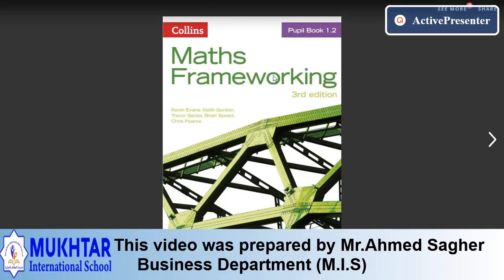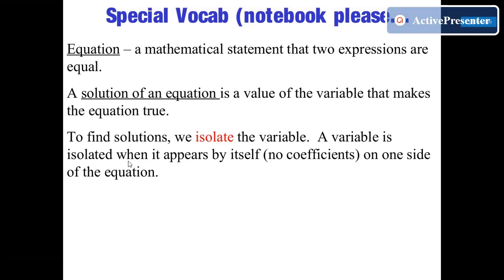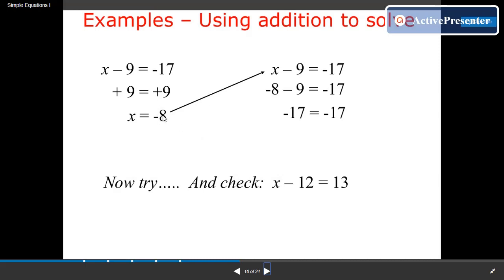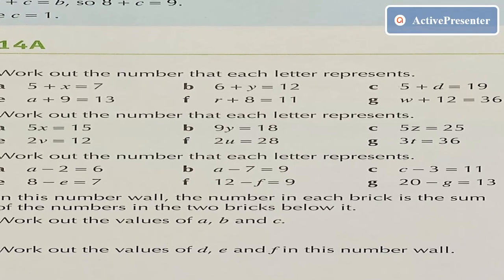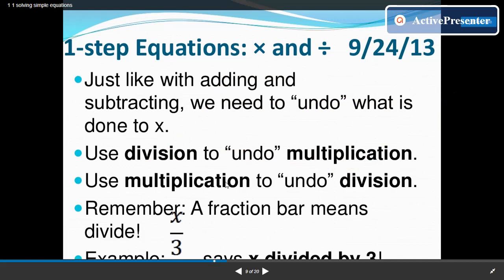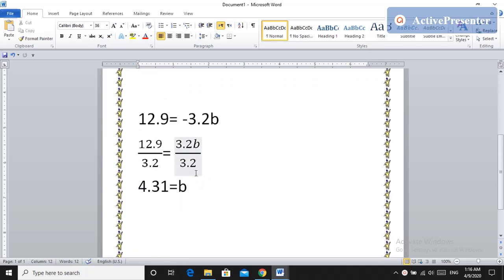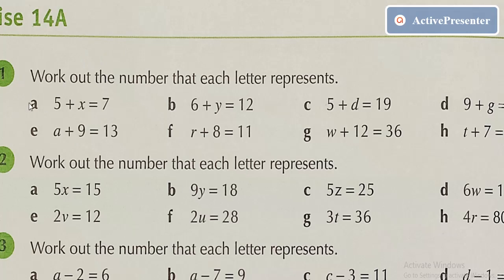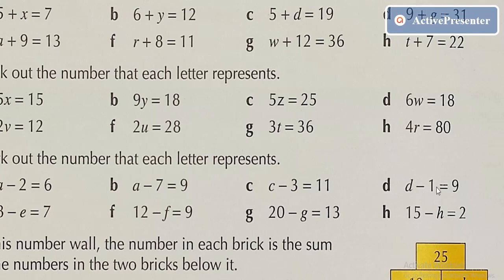Grade 7 math part 1